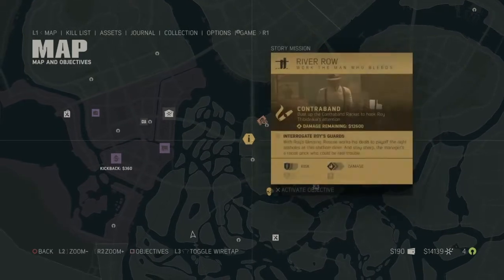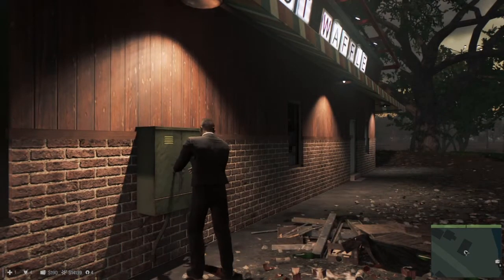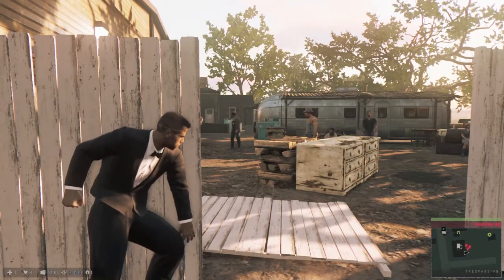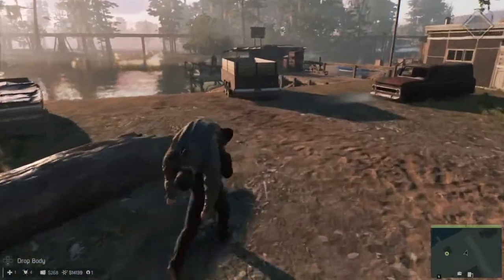MAFIA 3 |HUNT FOR GANGS|EP2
Soooooooooooooooooooooooooooooo OOOOOOOOOOOOOOOOOOOO  fun